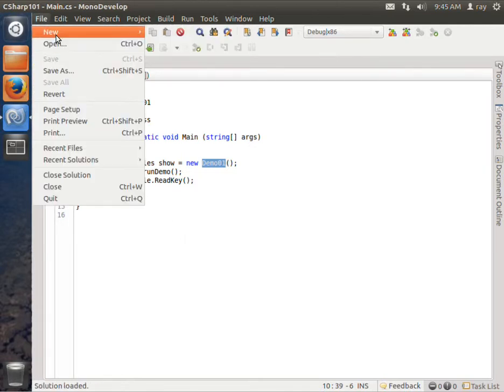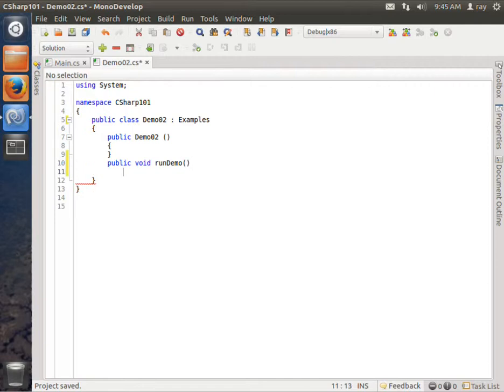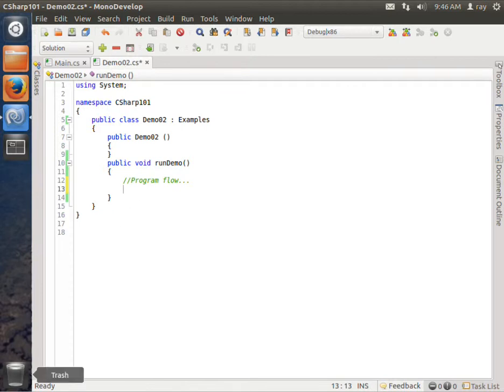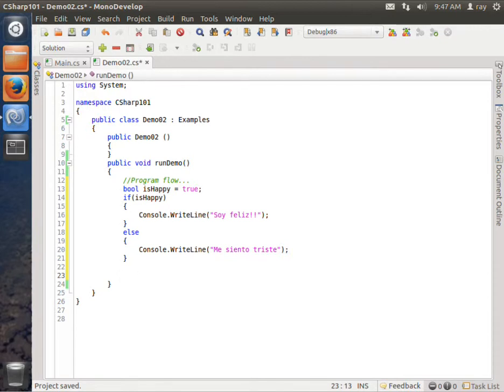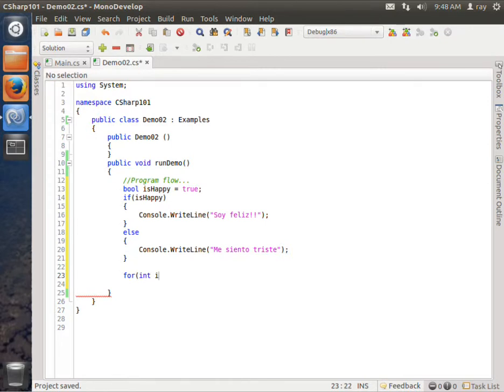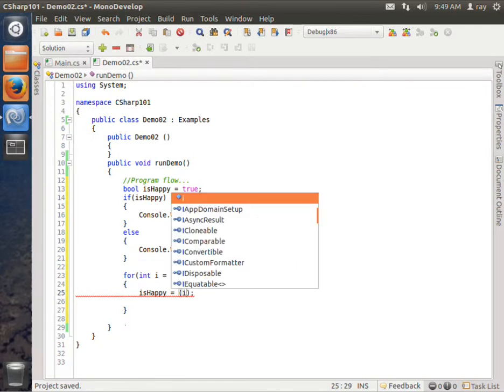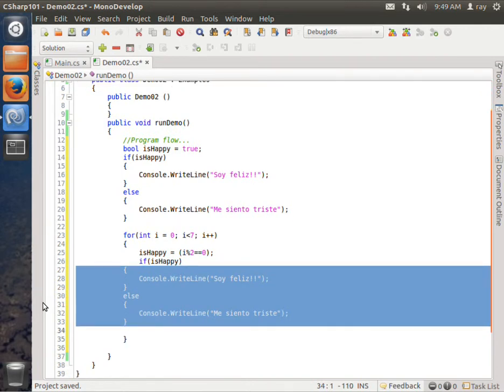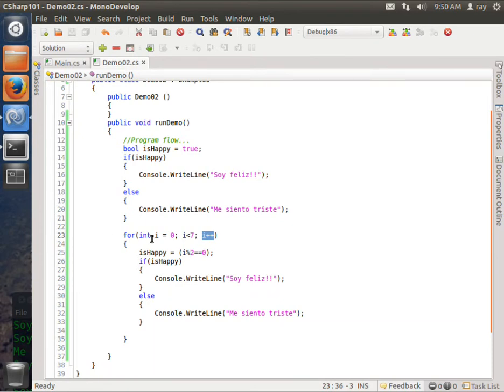C Sharp on Ubuntu MonoDevelop Video 4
Program Flow (if and for)..
If and for loop with sad or happy modulo.. no es triste... ser feliz!!! (because it's not odd).. You gotta watch the video to get it I guess.